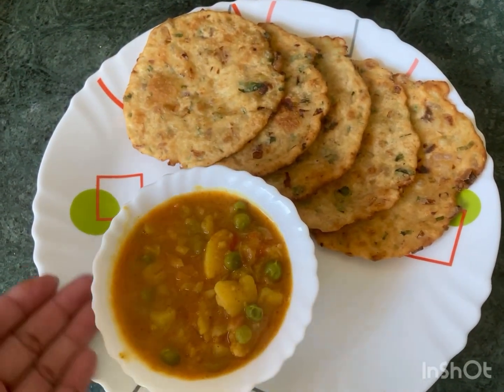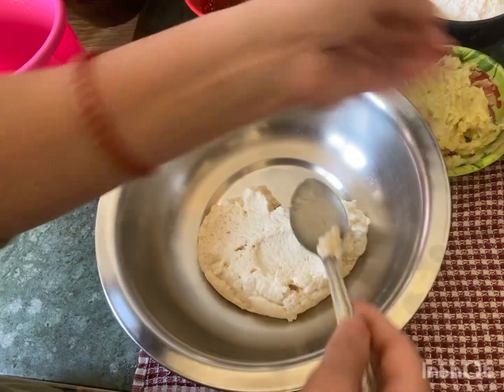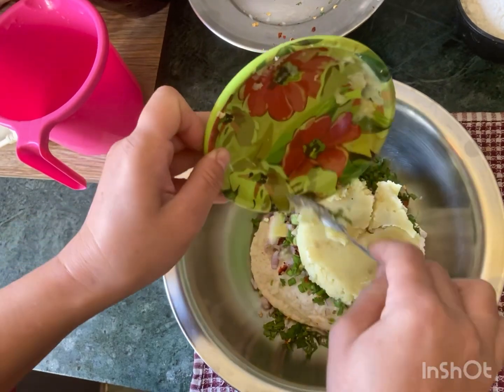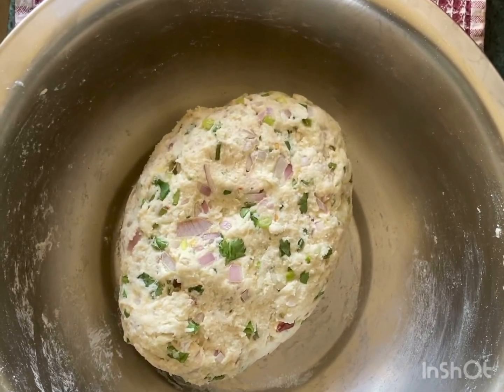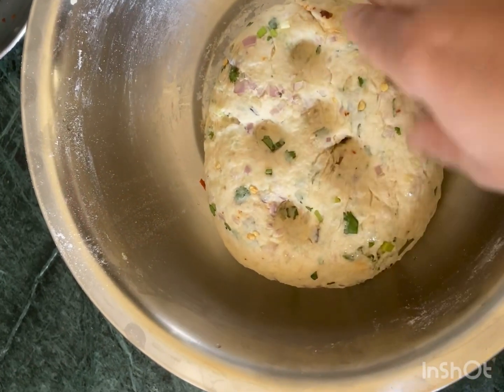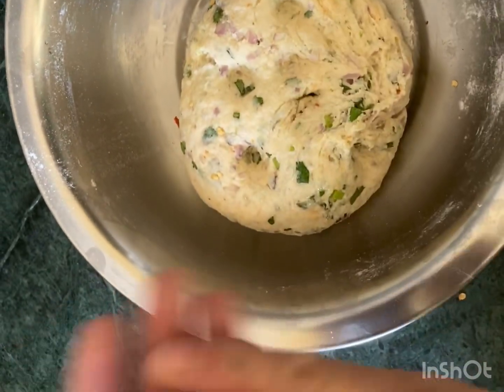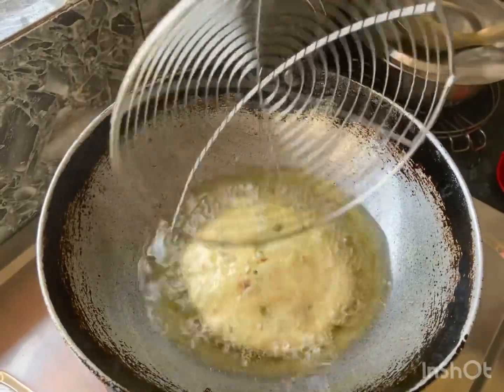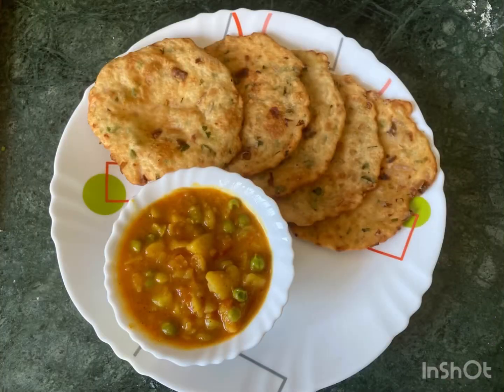Aloo Suji ko Puri